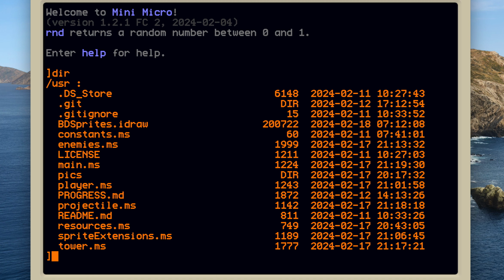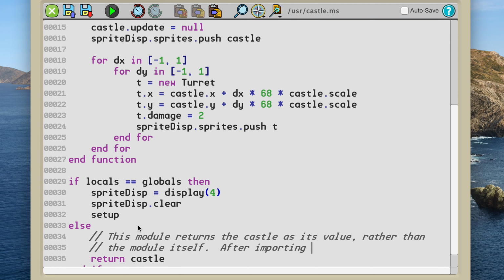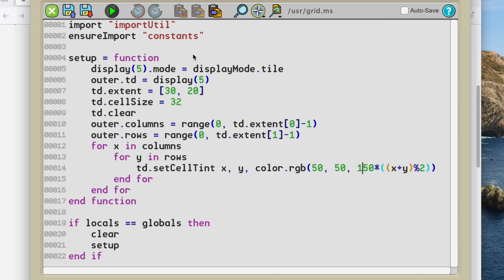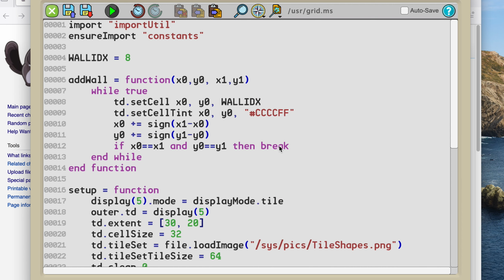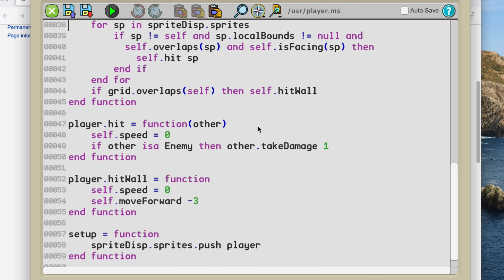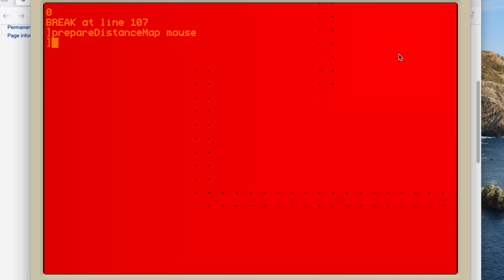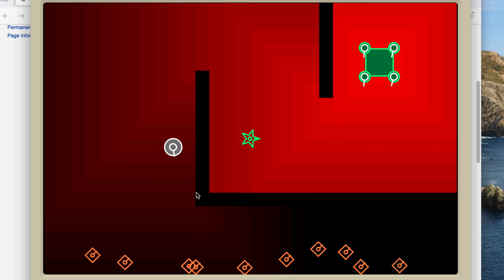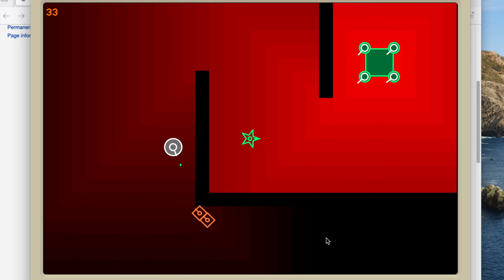Live Coding: Base Defender #4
Continuing our "Base Defender" live coding series.  In this episode, we add turrets to the castle, and then create a TileDisplay-based level map, with (mostly) impassable walls.  We end with a path-finding trick that (mostly) allows the enemy tanks to work their way around the obstacles to the castle.

The project is built in Mini Micro, a free neo-retro development environment.  The language is MiniScript, a newish language designed to be especially simple and clear.

MiniScript and Mini Micro have a very active, positive, and fun user community.  What will you create?